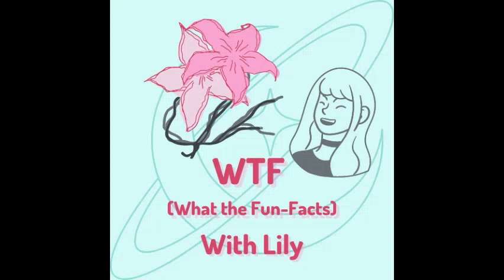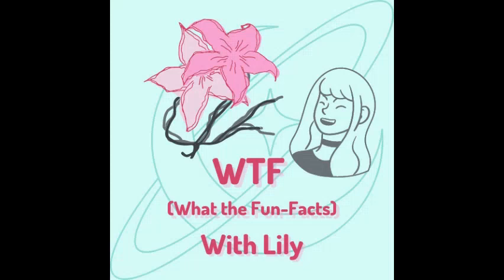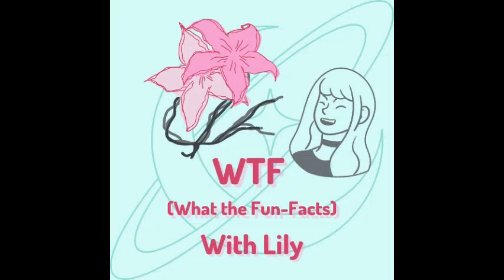Episode 7 - Fast Facts 1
Fun facts and cool info about Waffle House, thorn, and bananas!

Sources for nerds:

Campbell-Schmitt, Adam. “Why Doesn’t Artificial Banana Flavor Taste Like Bananas?” Food & Wine, 22 June 2017,
bananas#:%7E:text=But%20first%2C%20back%20to%20the%20candy.&text=When%20you%20break%20down%20the,to%20one%20compound%3A%20isoamyl%20acetate.&text=So%20it’s%20not%20that%20the,flavorful%20as%20they%20used%20to.

“Do Bananas Have Seeds?” The Spruce, 2020,

Thorbecke, Catherine. “Waffle House Index, the Unofficial Barometer for How Bad Things Are, Dips into the Red.” ABC News, 25 Mar. 2020, abcnews.go.com/US/waffle-house-index-unofficial-barometer-bad-things-dips/story?id=69789195.

Servais, Erin. “Ye Old Mispronunciation: The Long Forgotten Letter ‘Thorn.’” Grammar Party, 20 Feb. 2020,